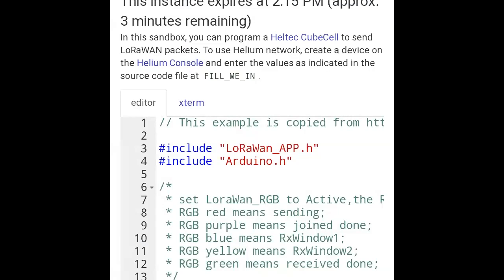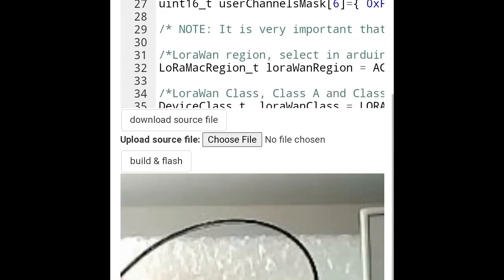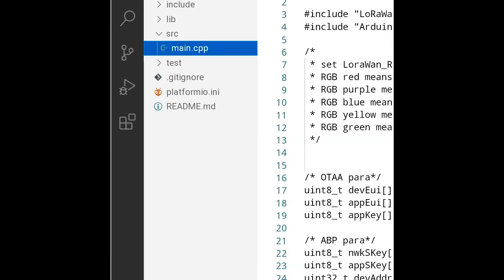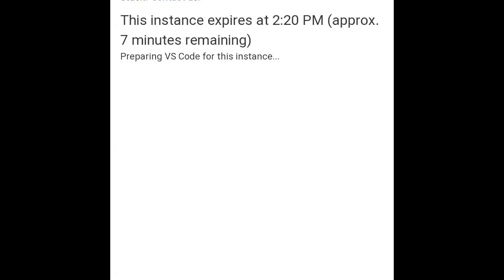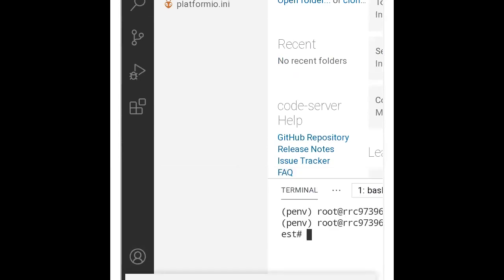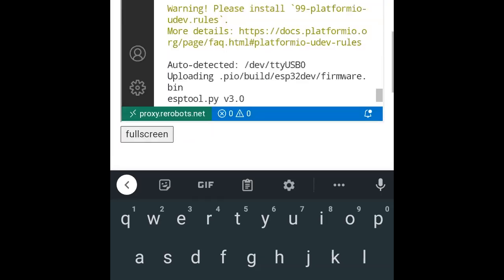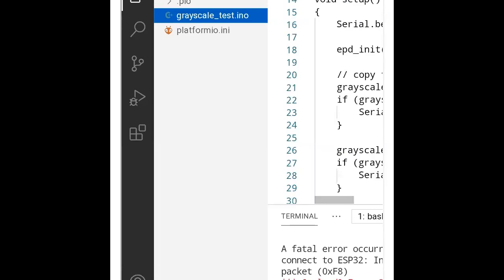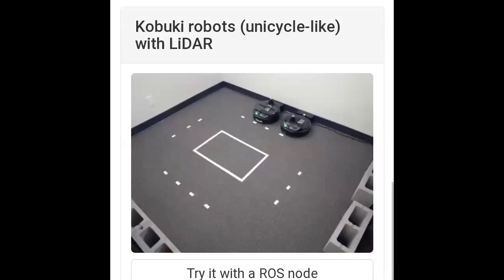Hardshare - Helium Hacks Happy Hour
Scott from rerobots/hardshare demos new functionality!